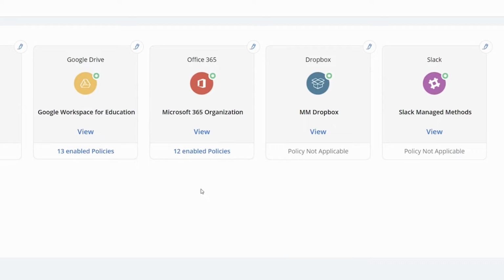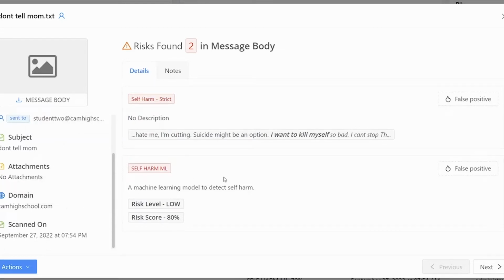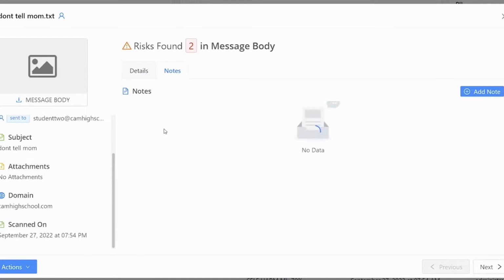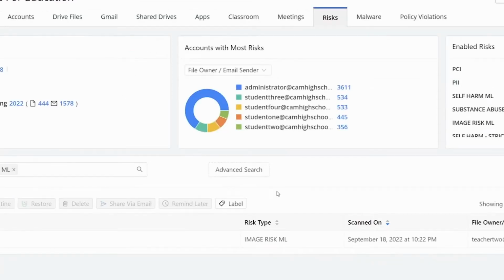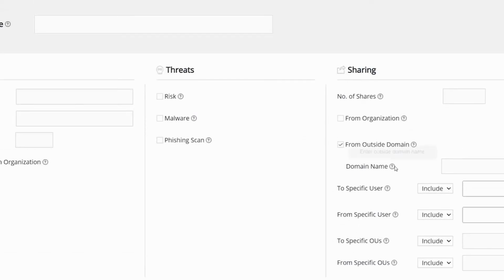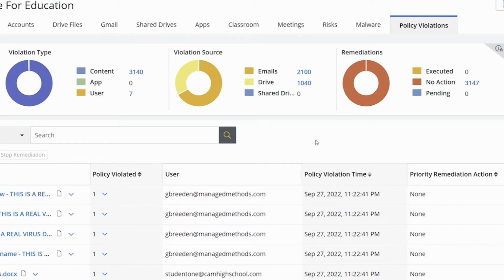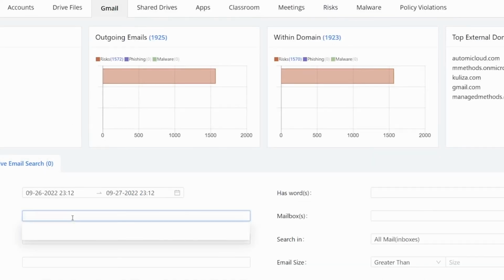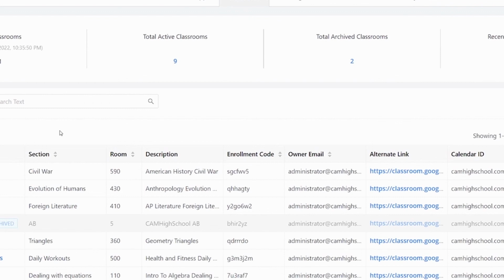ManagedMethods | Feature Update